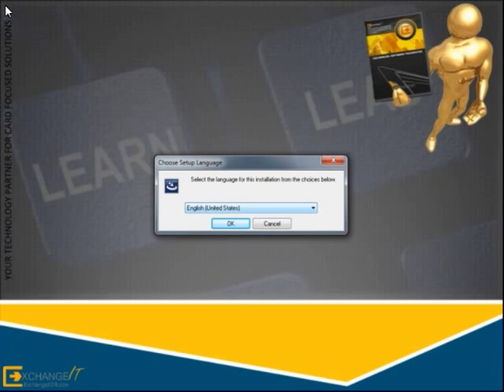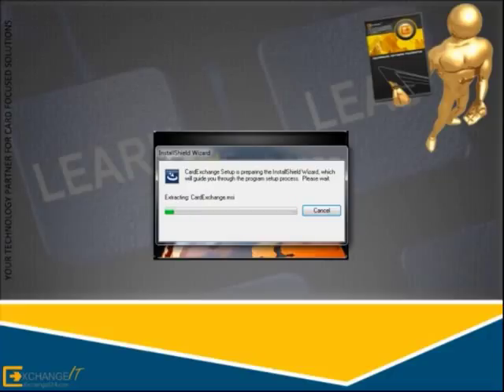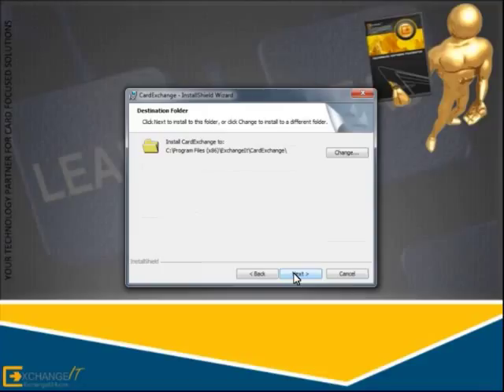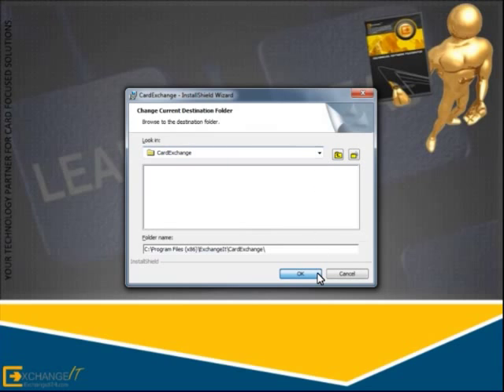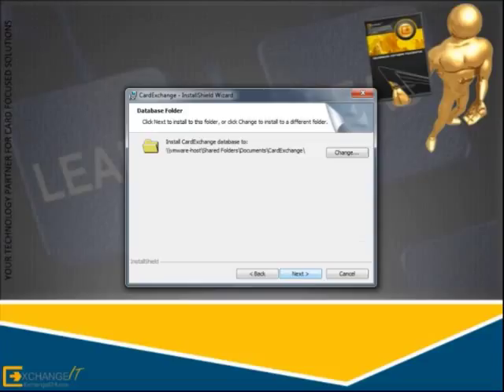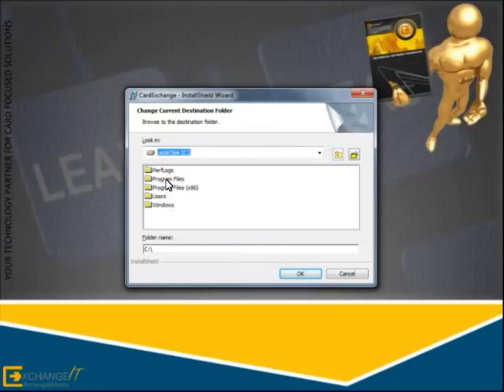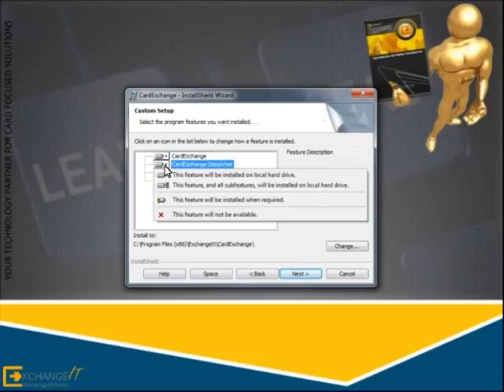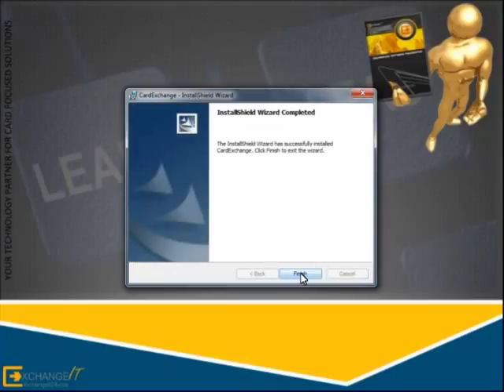CARDEXCHANGE® INSTALLATION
In this video we will demonstrate how to install CardExchange® on your computer...